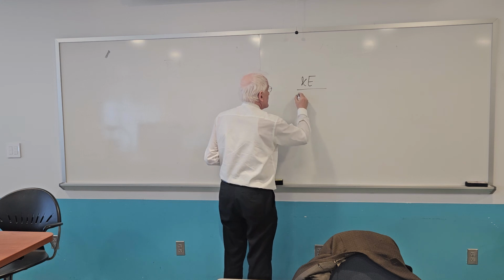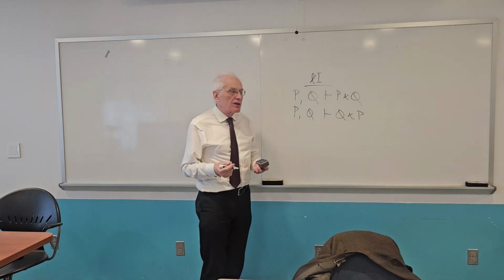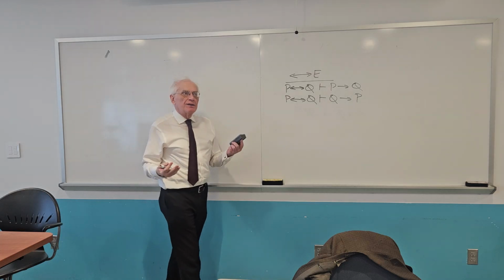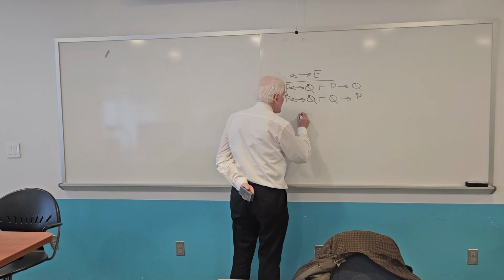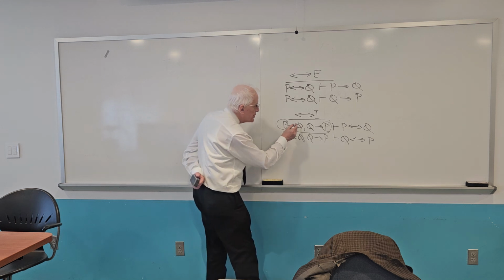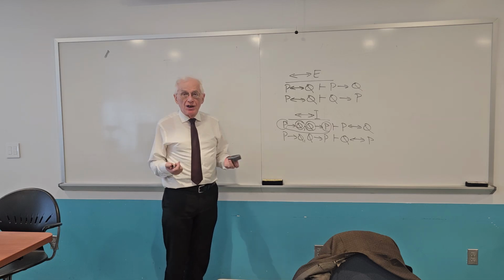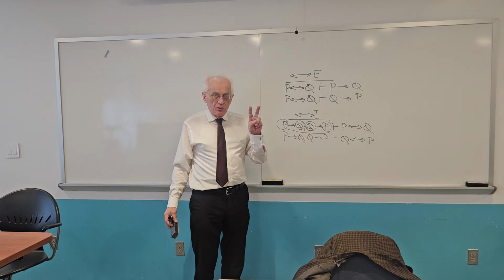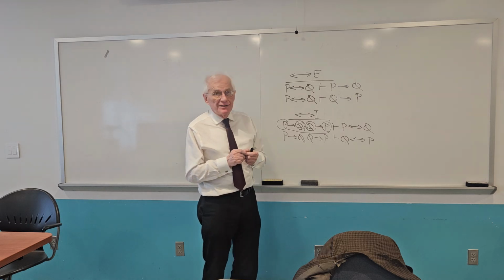Rules of proof ↔E, ↔I